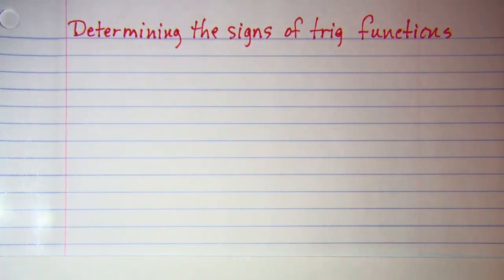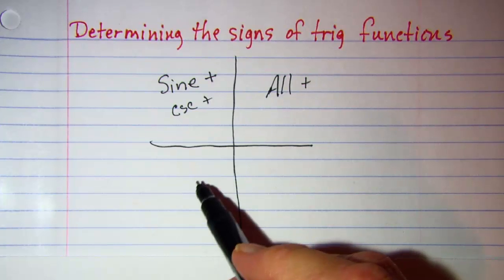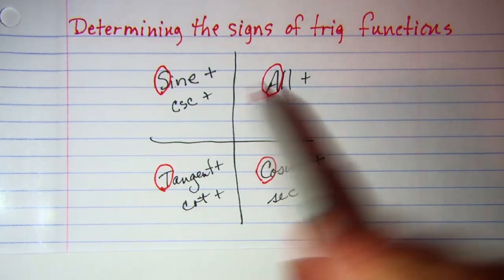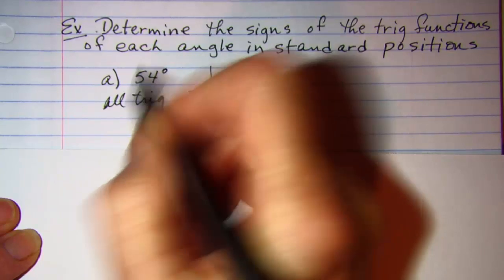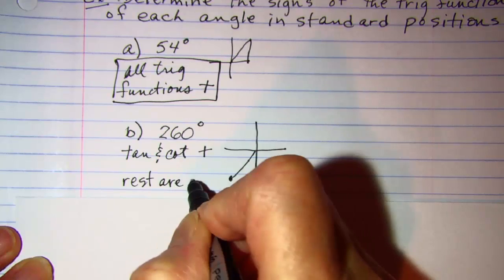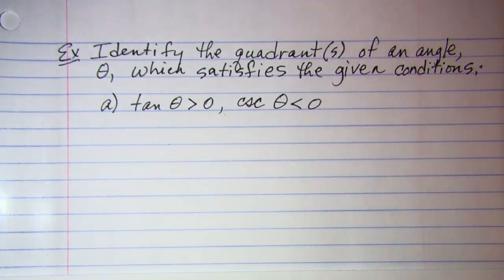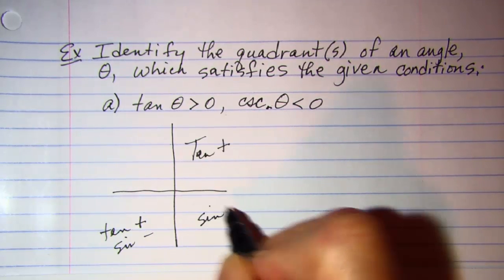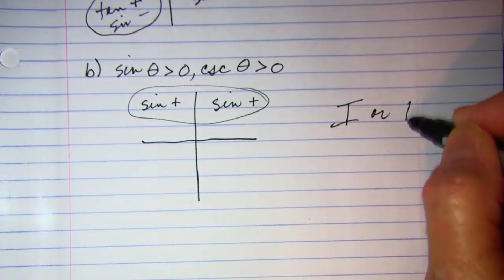Determining the signs and Quadrants of Trig Functions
Several examples